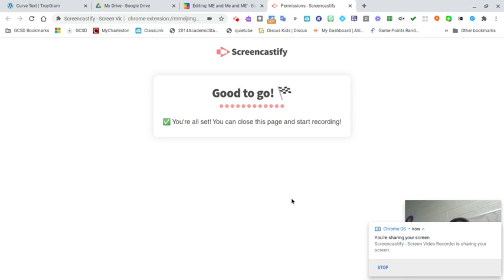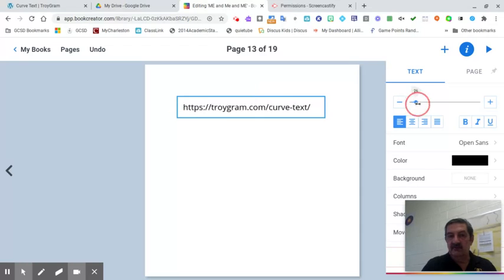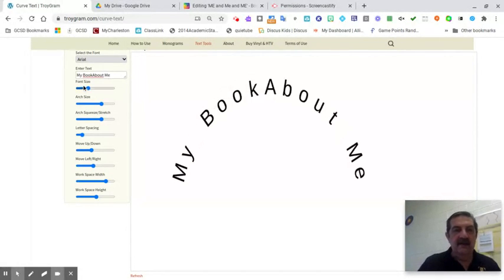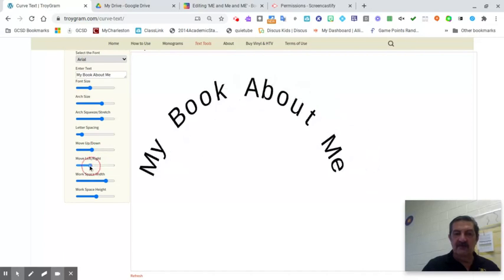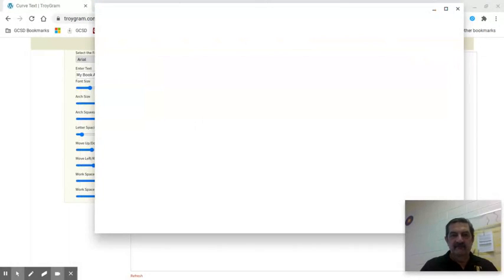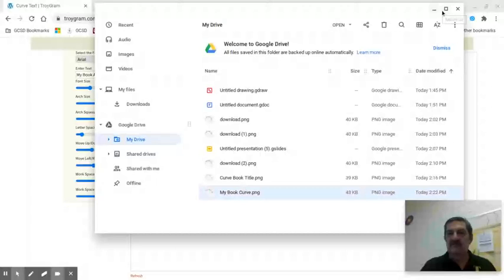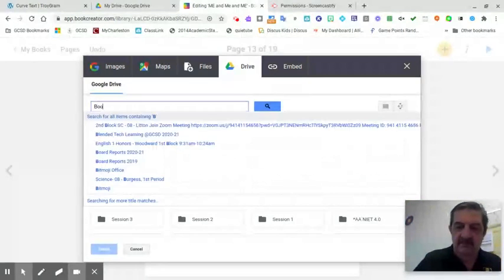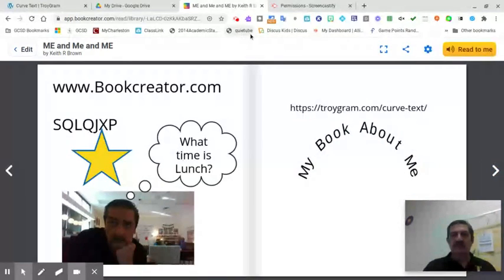Put in Curved Text in Google or Book Creator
How to make Text appear in a Curved or Circle format in Google or in a Book Creator Project